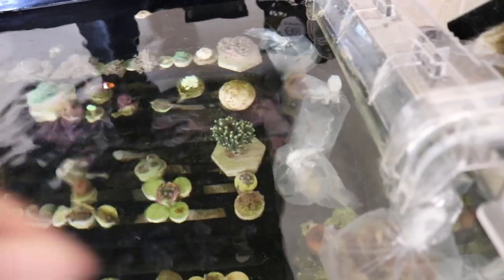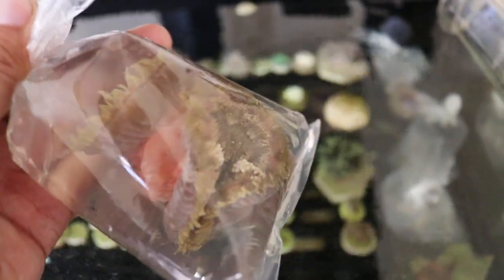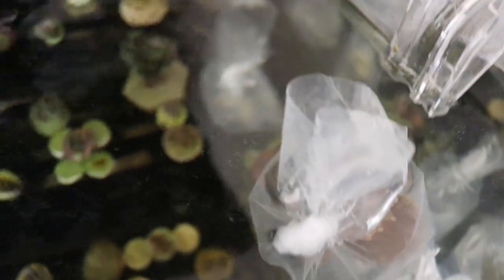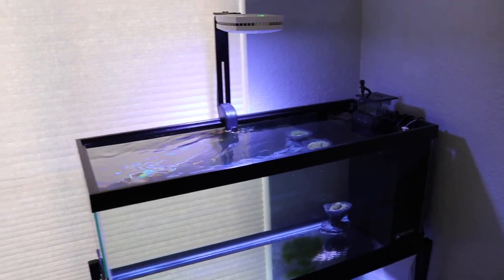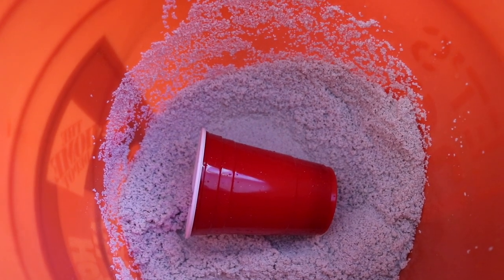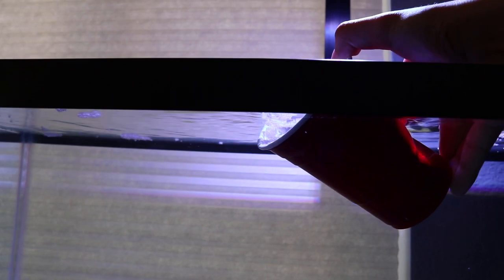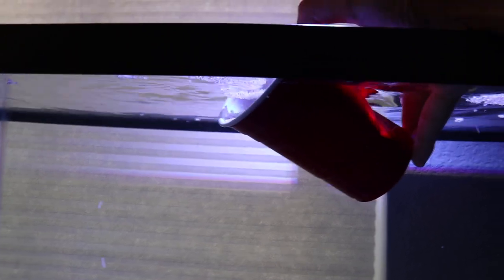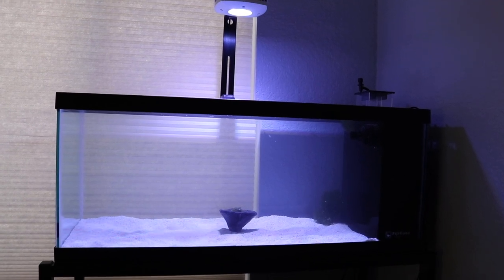NANO REEF BUILD | SUBSTRATE, BACKGROUND, MAXI MINI ANEMONE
Added sand to the Fiji Cube build and added the black background. I have a Maxi Mini carpet anemone in there right now. Things are moving along. I just need the wave maker and some more pieces for decor and we will be done. Let me know what you guys thing! Have a blessed day!

IKEA bin
AUTO TOP OFF UNIT
POWER STIP
STAND if you want amazon prime shipping
Consider this better looking stand
LIGHT IN BLACK
AIO BOX
BIO MEDIA